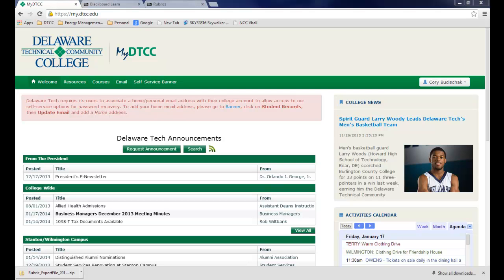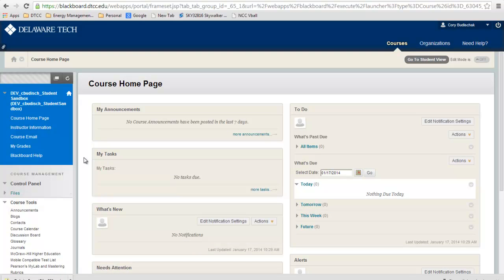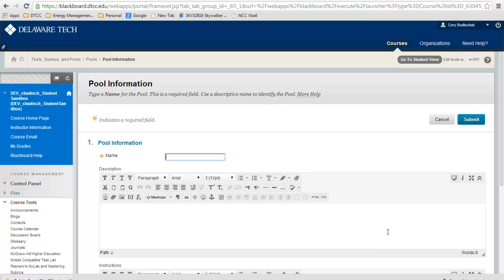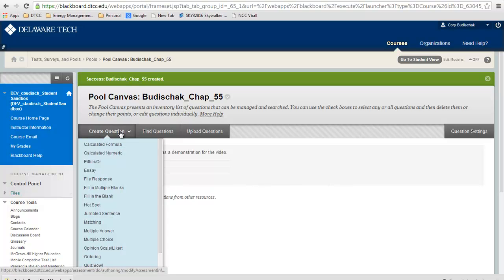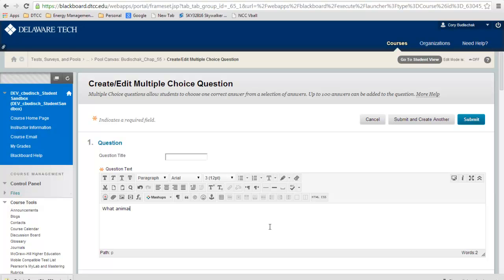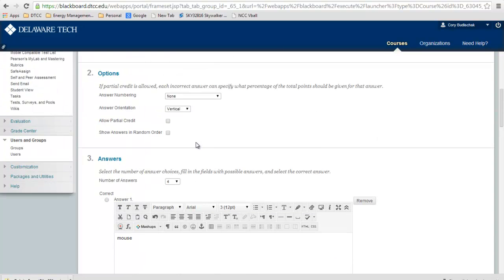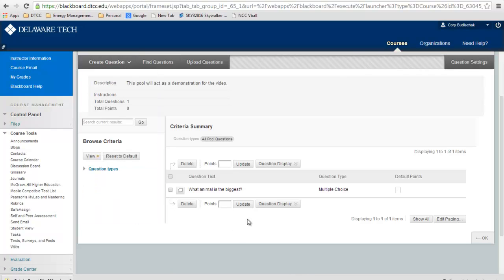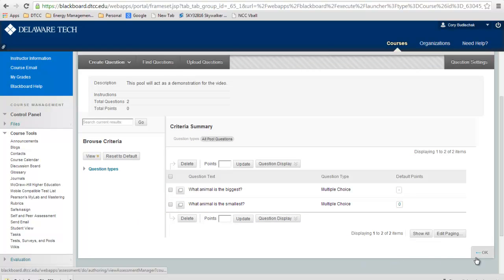Blackboard Test Pool Creation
This video shows how to create pools of questions in blackboard's learning management system.